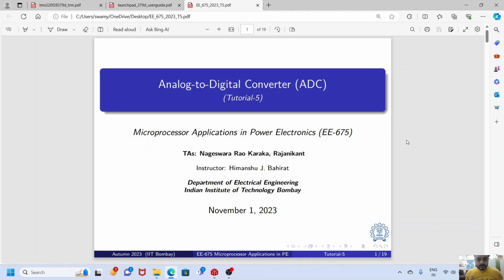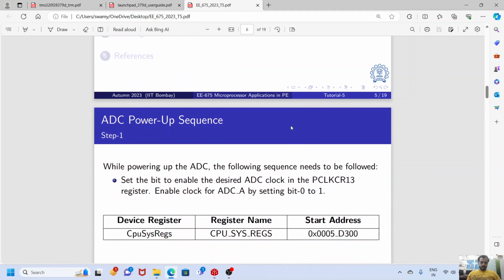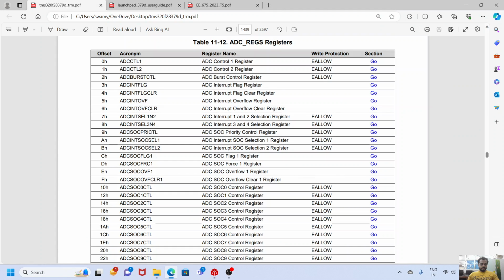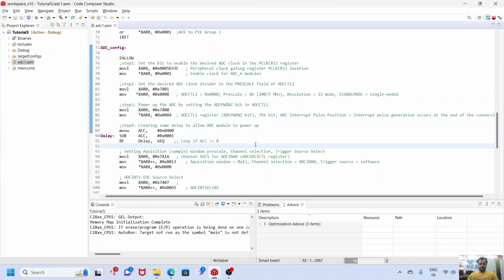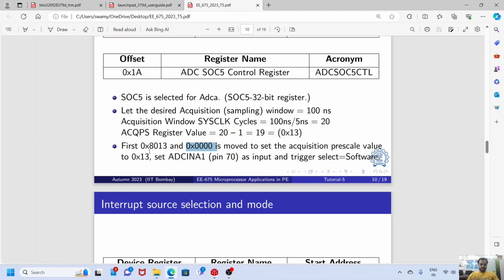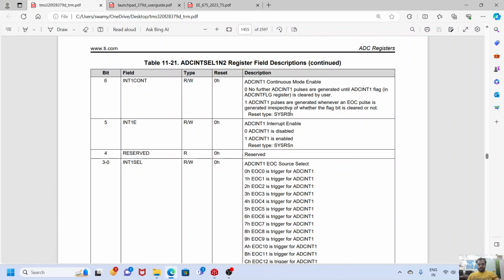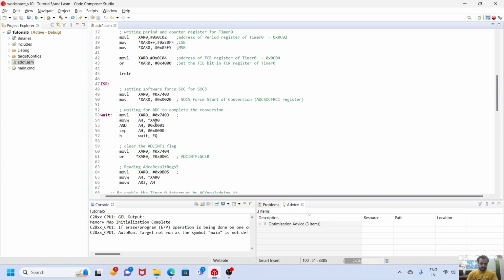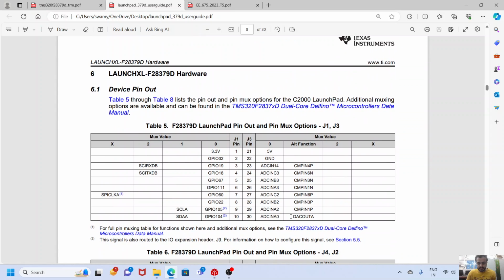ADC configuration, Assembly programming, TMS320 F28379D Tutorial, LAUNCHXL- F28379D LaunchPad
Explore the intricacies of configuring and utilizing the Analog to analog-to-digital converter (ADC) module of the TMS320 F28379D Dual-Core Delfino Microcontroller from the C2000 series. In this tutorial, we delve into assembly programming within the Code Composer Studio (CCS) environment to set up and effectively utilize the ADC module on the LAUNCHXL- F28379D LaunchPad. Learn how to harness the power of the ADC for precise analog-to-digital conversions in your embedded systems projects.